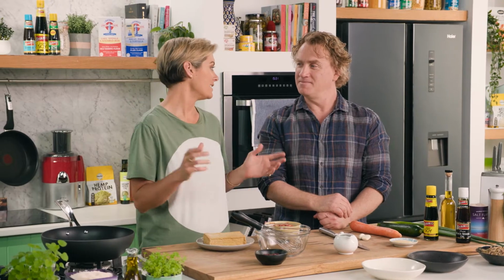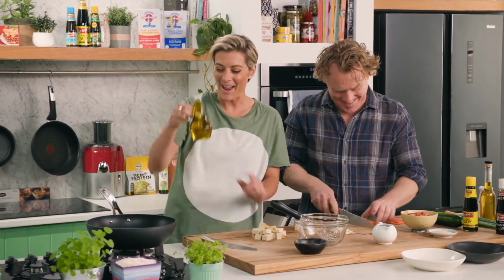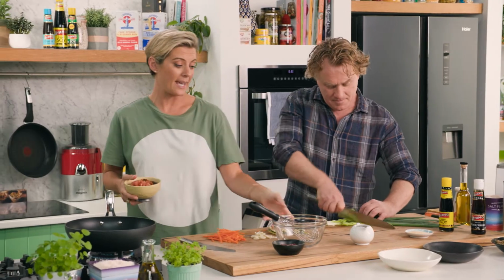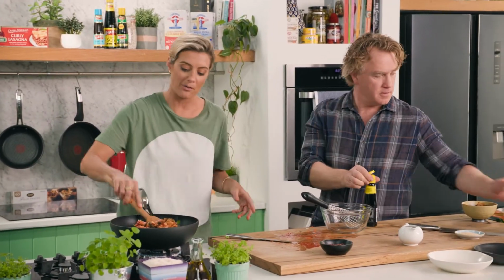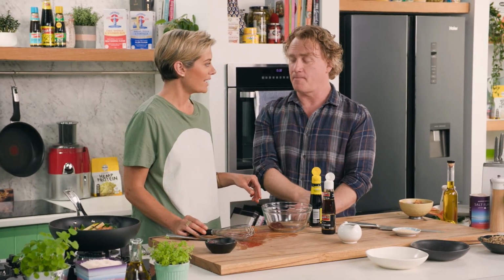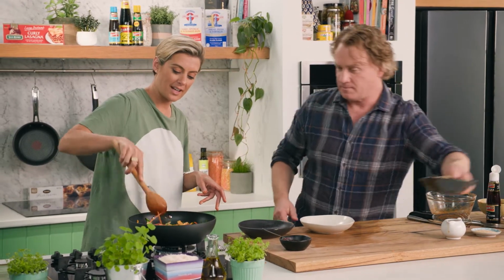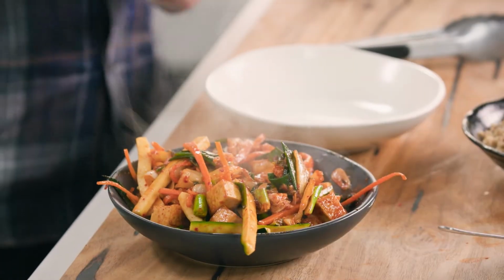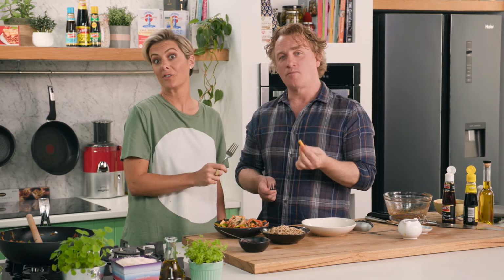Good Chef Bad Chef | Kimchi Stir Fry